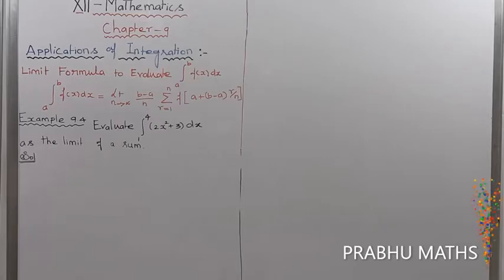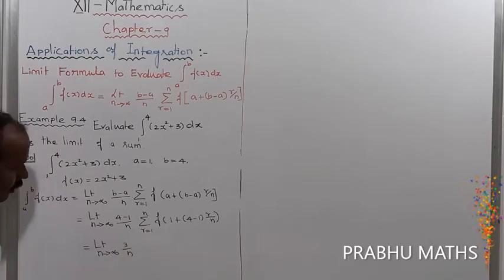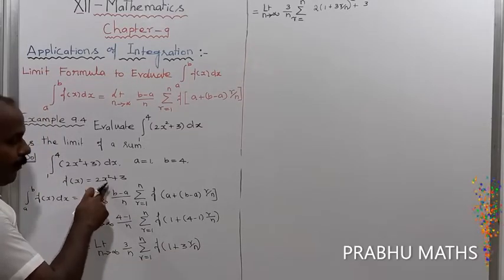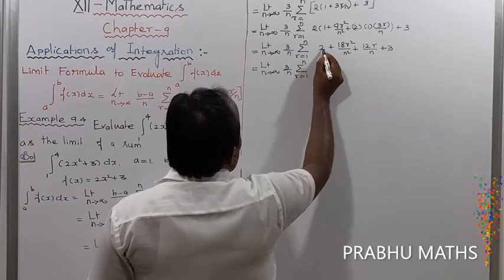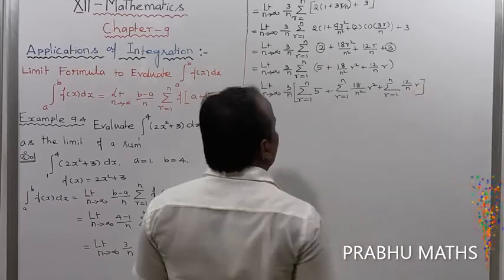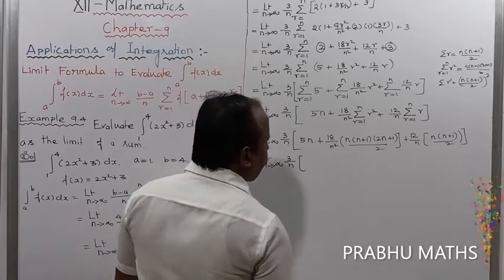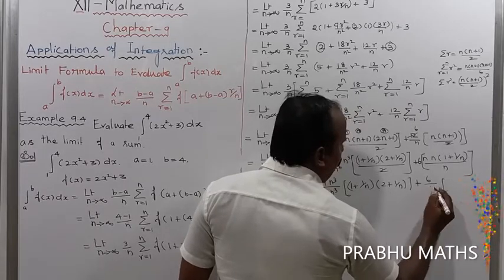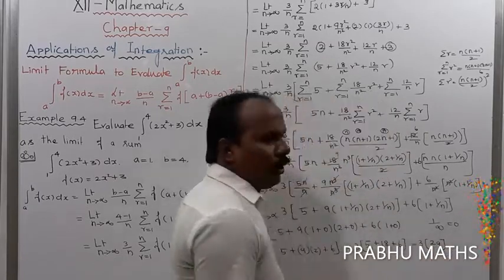EXAMPLE. 9.4 | CLASS 12 MATHS |APPLICATION OF INTEGRATION |CHAPTER 9